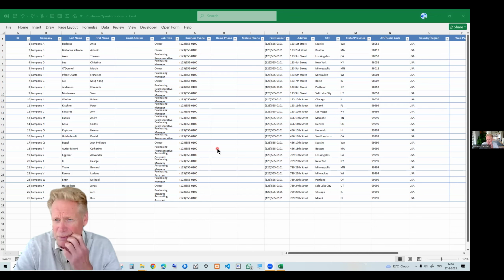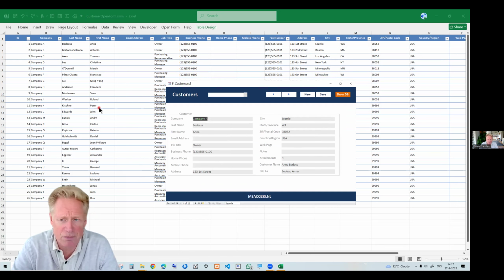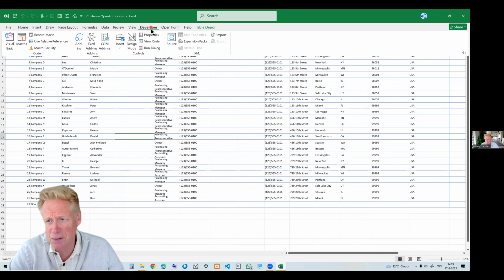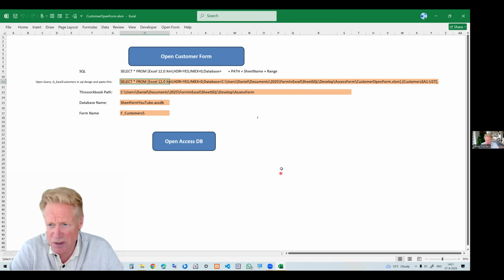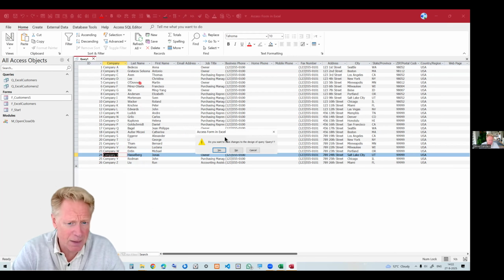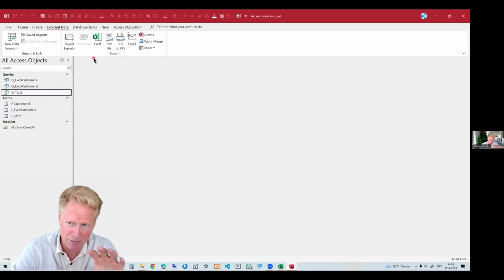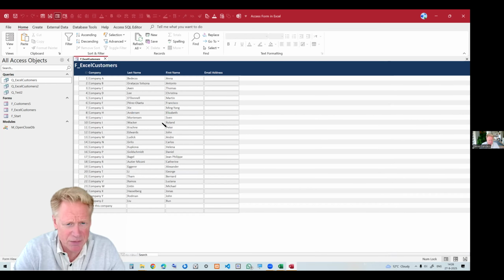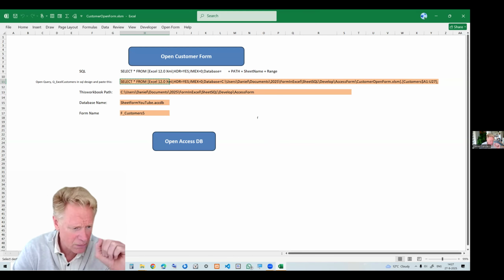Modern Access Form Inside Excel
Use a modern design Access Form within Excel. @Accessforfreelancers Access exceltricks excelhacks excelforfreelancers @excelforfreelancers